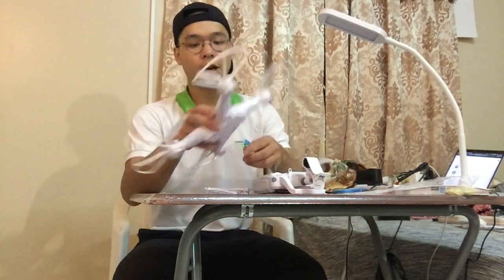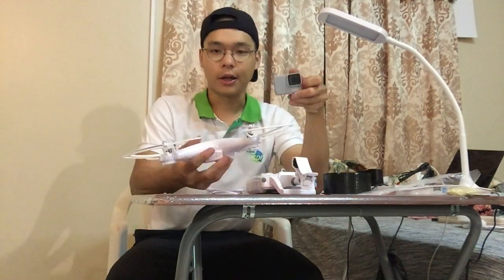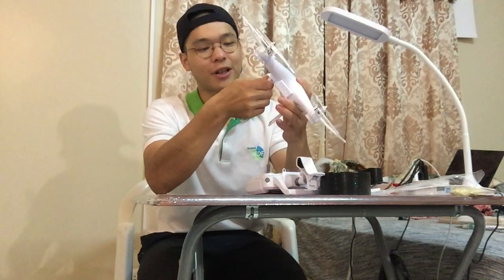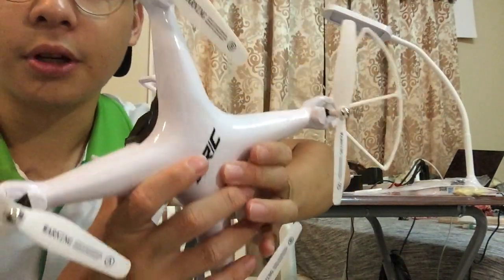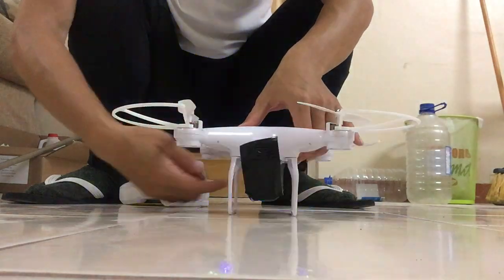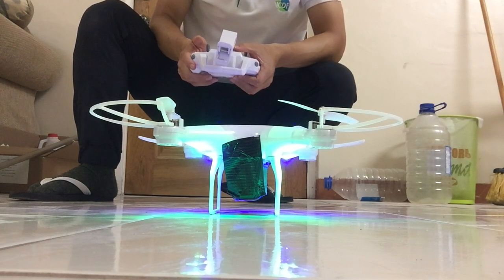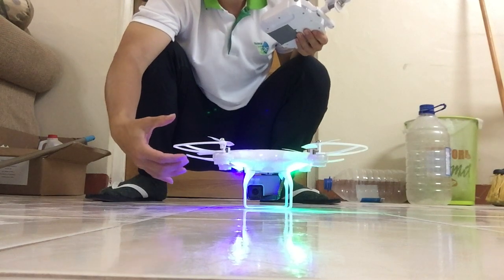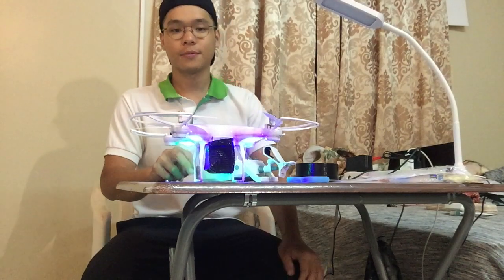Can JJRC H68 Drone lift GoPro HERO 7 up?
The video is about an experiment for a $90 drone ( JJRC H68 ) which bought from Amazon. I hope that this video could help those who want to buy JJRC H68.